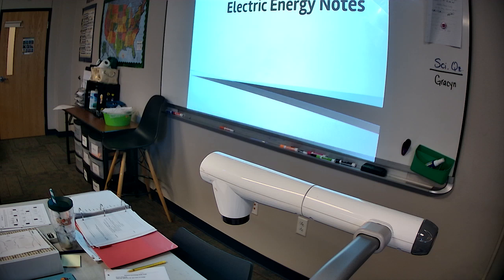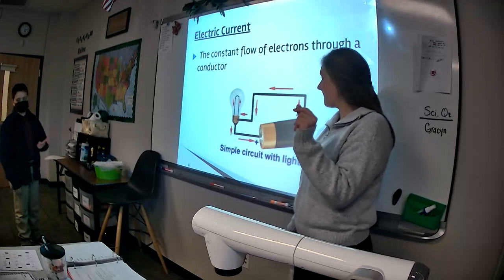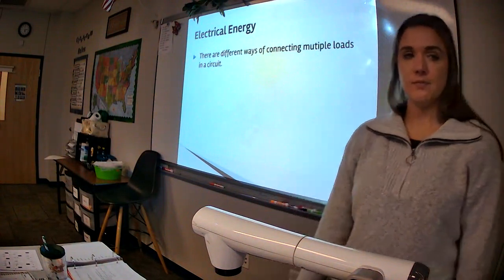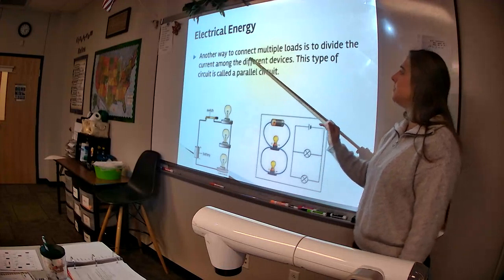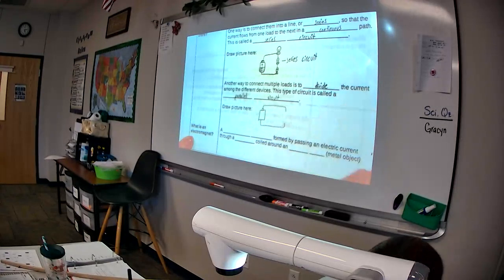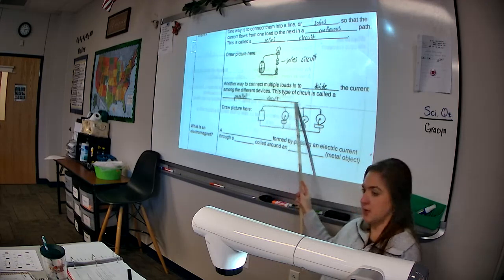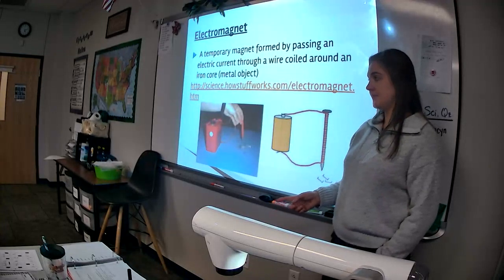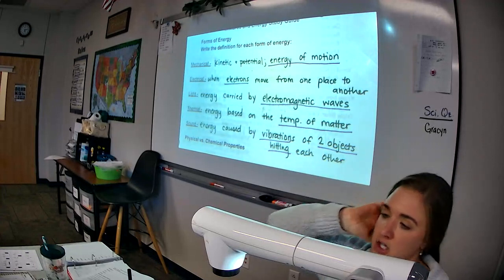Unit 6: Notes #6 Part 2